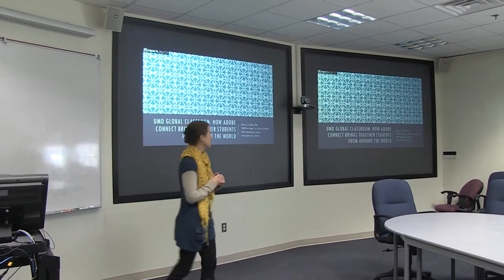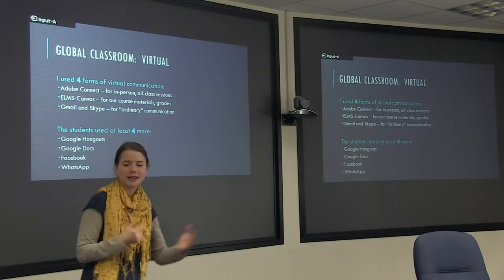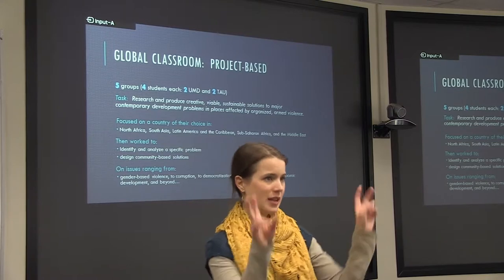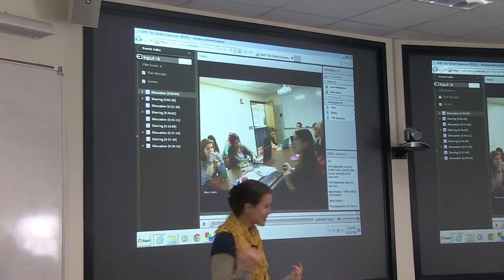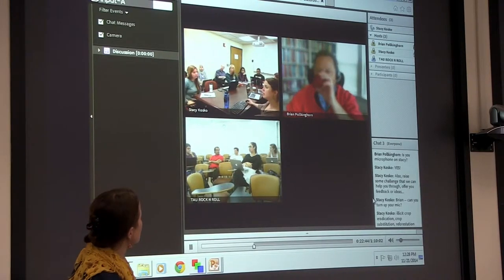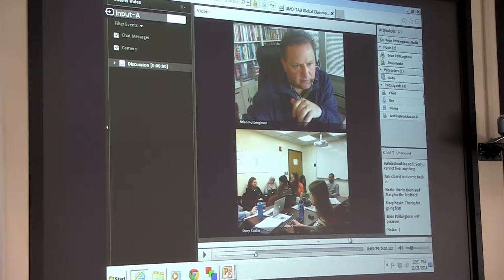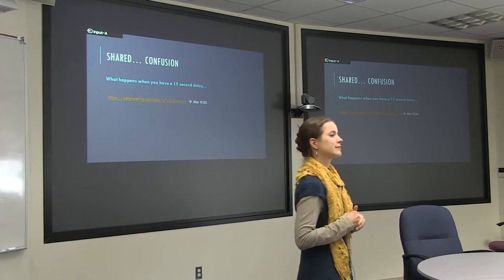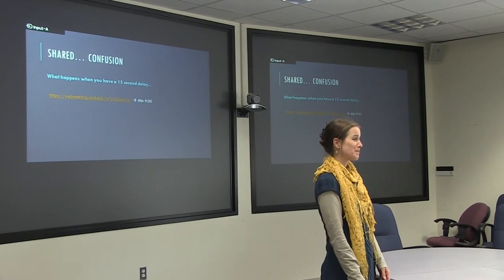UMD Global Classroom: How Adobe Connect Brings Together Students from Around the World